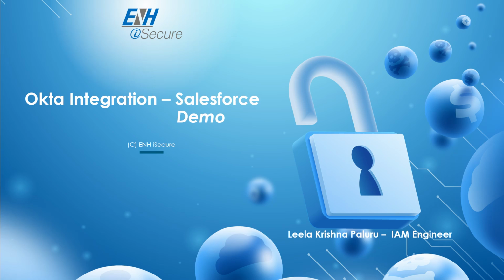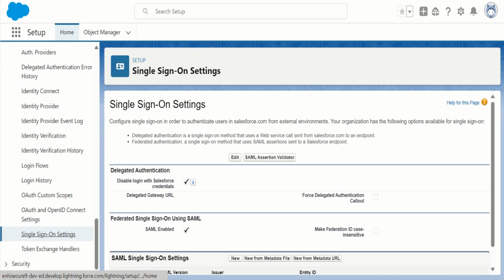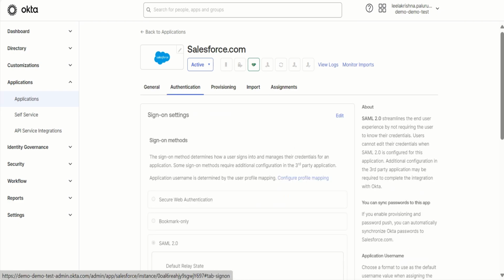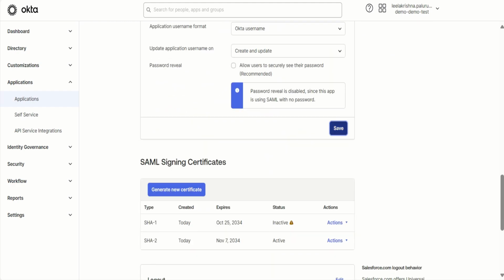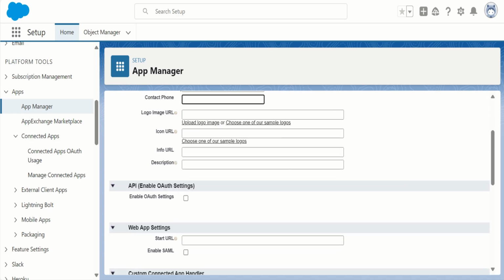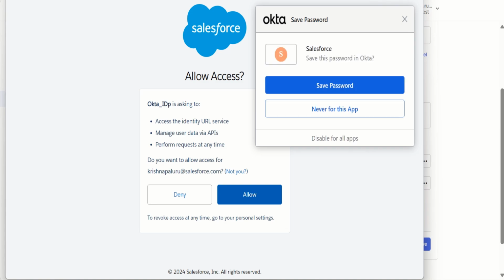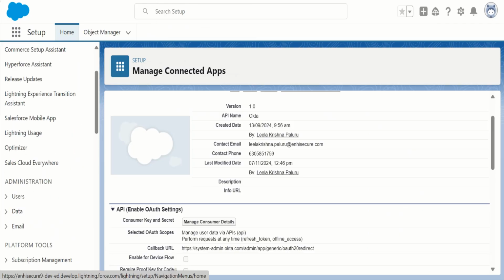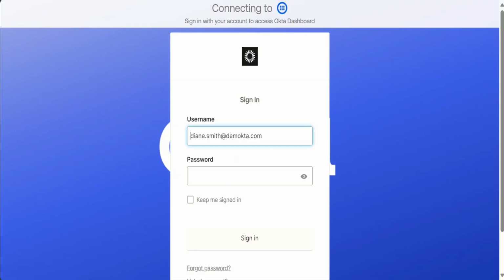ENH iSecure: Okta Workforce Identity Cloud - Salesforce Integration (Demo)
Leela Krishna Paluru of ENH iSecure walks you through a technical presentation on an important and widely used use-case, the integration of Salesforce with Okta WorkForce Identity Cloud to deliver the Single Sign-on experience while ensuring role based granular access. he also provides a brief on SSO Protocols & integration flows.

This video provides the detailed demo.